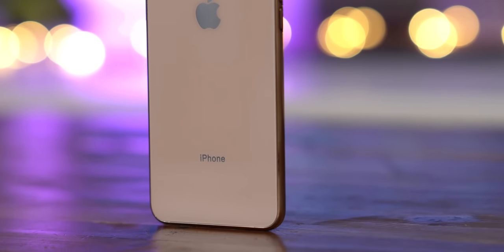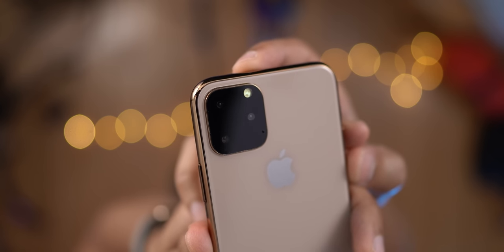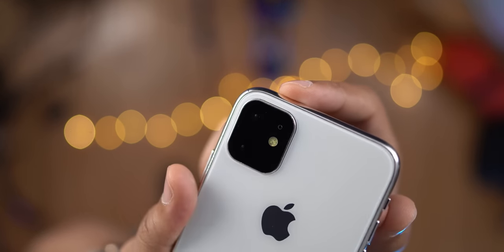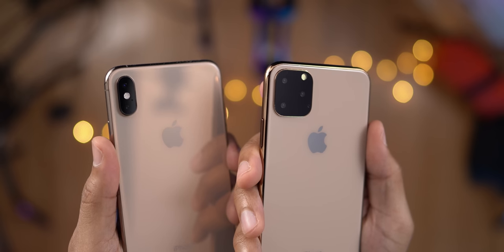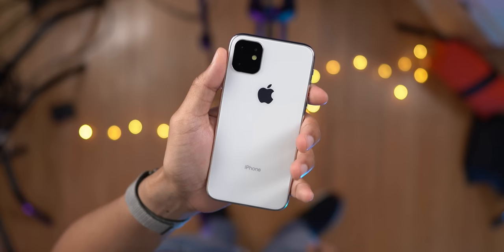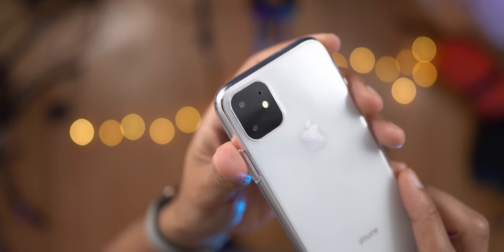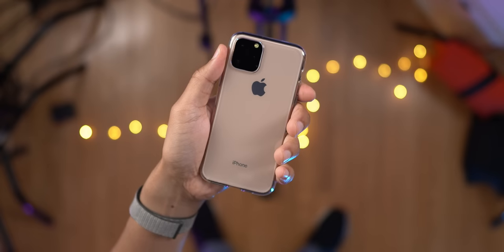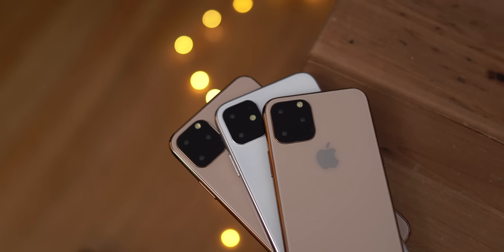iPhone 11! Hands-on with realistic models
These units feature the new square camera module with triple camera array on the iPhone 11 and 11 Max, along with a new dual camera array on the iPhone 11R.

Special thanks to Sonny Dickson for helping us acquire these units.